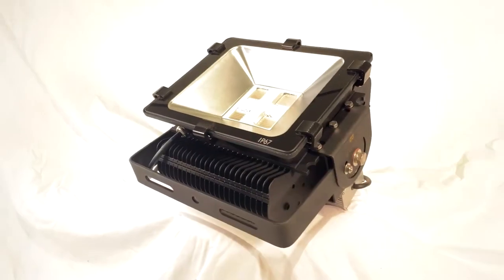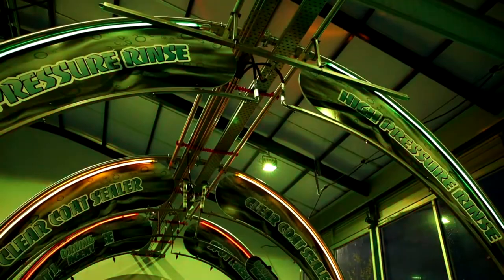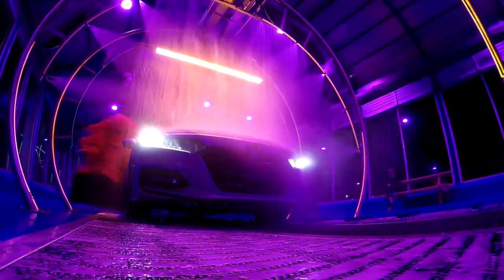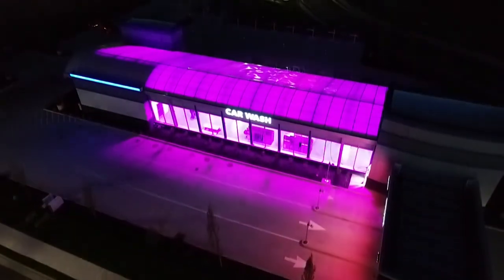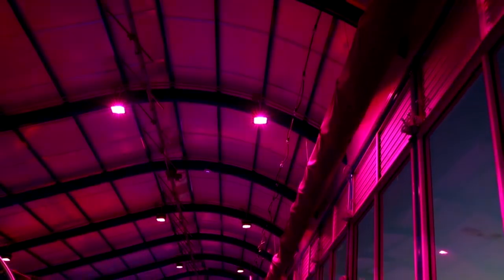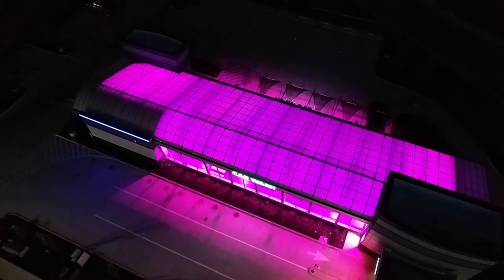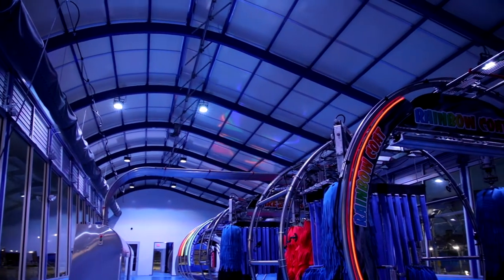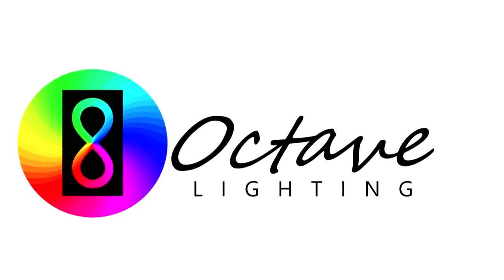Your Building, Colorized!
Introducing Octave. A lighting system that will empower you to show off your facility, attract the eyes of new customers and create a user experience like no other!

Octave is a full color spectrum controllable and all-weather LED
fixture for:

- Car Washes
- Hotels
- Architectural Structures